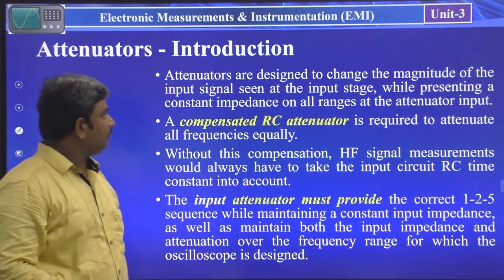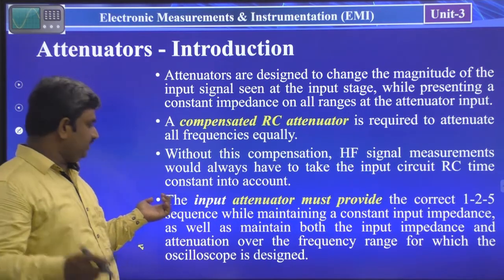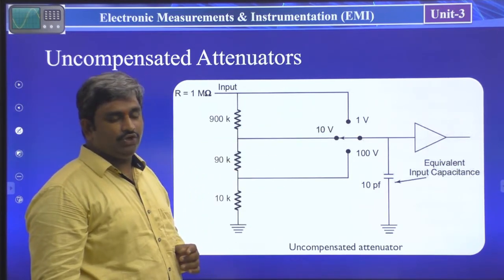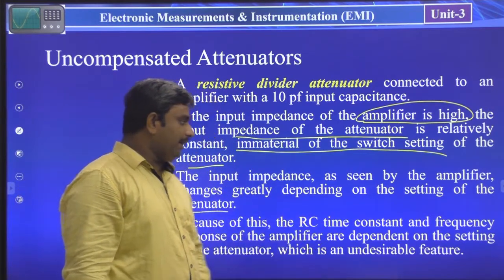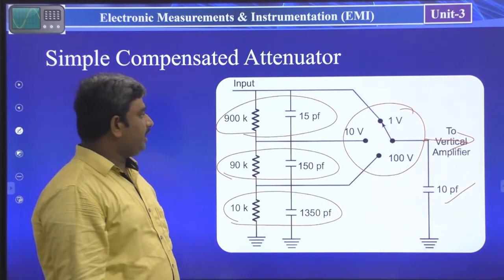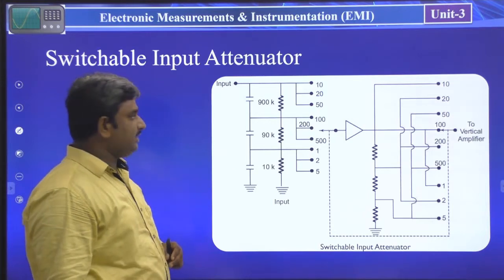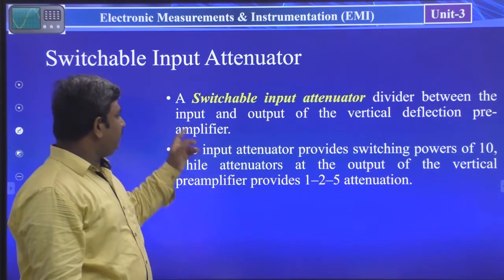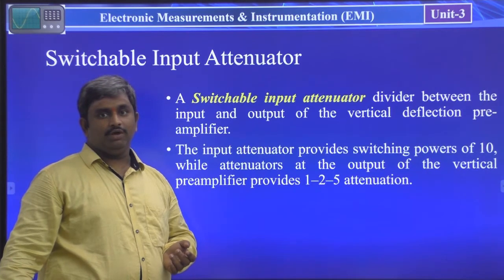EMI315-Attenuators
Unit-3 : Oscilloscope
Attenuators
Attenuators are designed to change the magnitude of the input signal seen at the input stage, while presenting a constant impedance on all ranges at the attenuator input.
A compensated RC attenuator is required to attenuate all frequencies equally.
Without this compensation, HF signal measurements would always have to take the input circuit RC time constant into account.
The input attenuator must provide the correct 1-2-5 sequence while maintaining a constant input impedance, as well as maintain both the input impedance and attenuation over the frequency range for which the oscilloscope is designed.
A resistive divider attenuator connected to an amplifier with a 10 pf input capacitance.
If the input impedance of the amplifier is high, the input impedance of the attenuator is relatively constant, immaterial of the switch setting of the attenuator.
The input impedance, as seen by the amplifier, changes greatly depending on the setting of the attenuator.
Because of this, the RC time constant and frequency response of the amplifier are dependent on the setting of the attenuator, which is an undesirable feature.
A Simple Compensated Attenuator with both resistive and capacitive voltage dividers.
The capacitive voltage dividers improve the HF response of the attenuator.
This combination of capacitive and resistive voltage dividers is known as a compensated attenuator.
For oscilloscopes where the frequency range extends to 100 MHz and beyond, more complex dividers are used.
A Switchable input attenuator divider between the input and output of the vertical deflection pre-amplifier.
The input attenuator provides switching powers of 10, while attenuators at the output of the vertical preamplifier provides 1–2–5 attenuation.